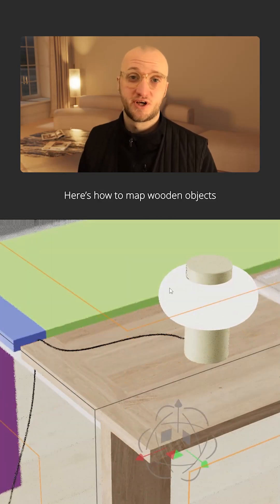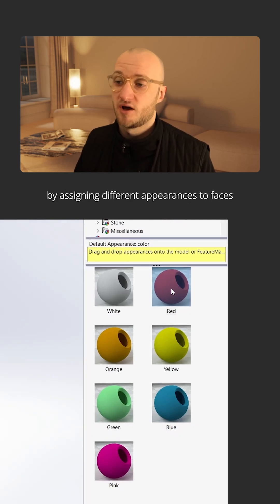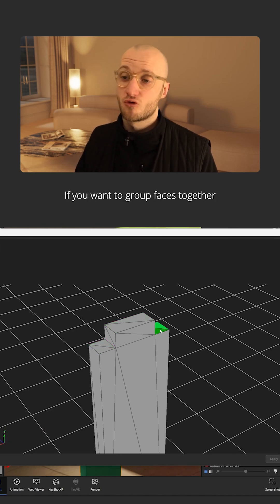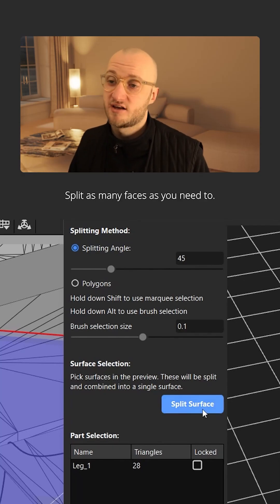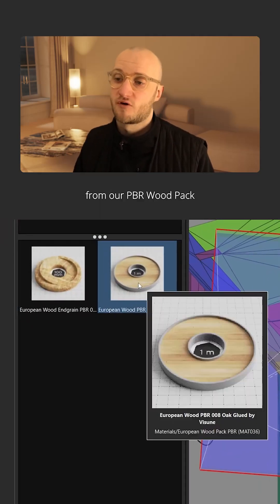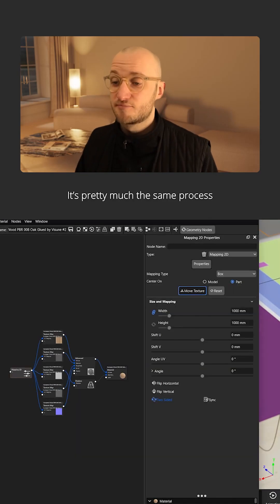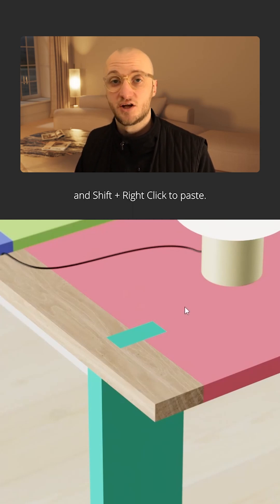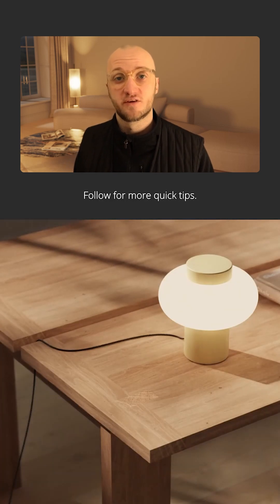How to Texture Wooden Objects in KeyShot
In this tutorial, I demonstrate how to quickly split and texture your wooden objects in KeyShot, using Visune's PBR wood materials.⁠

Custom PC:
AMD Ryzen 5900X
32GB RAM
RTX 3090